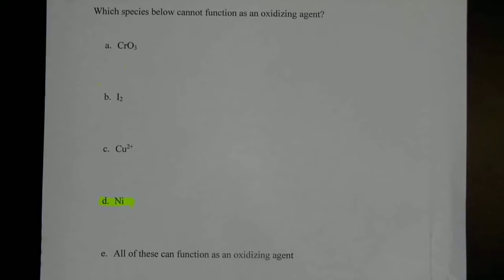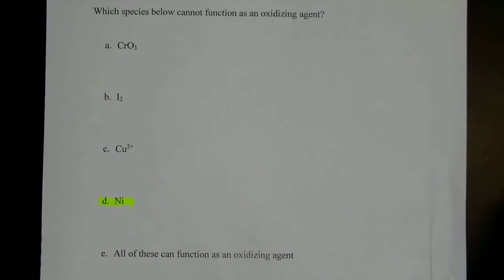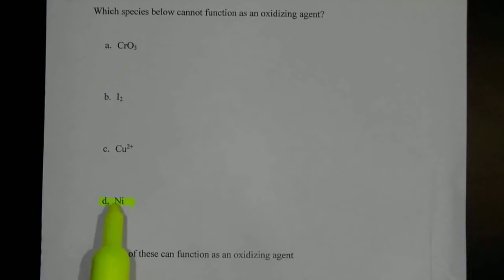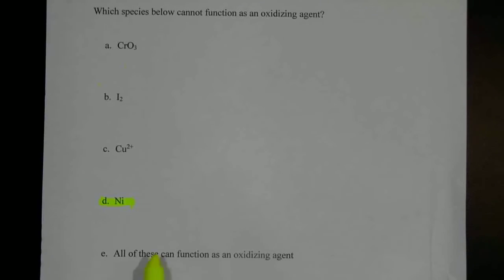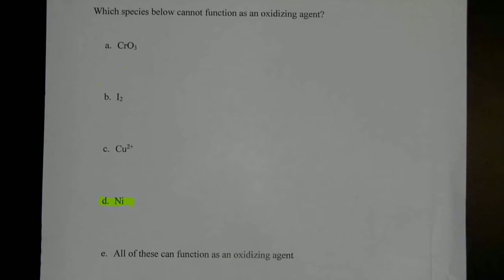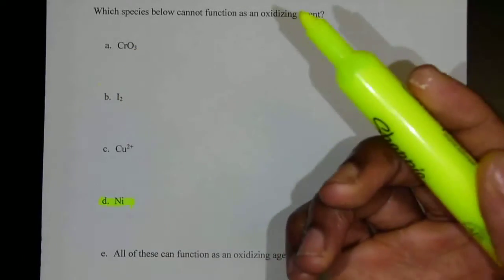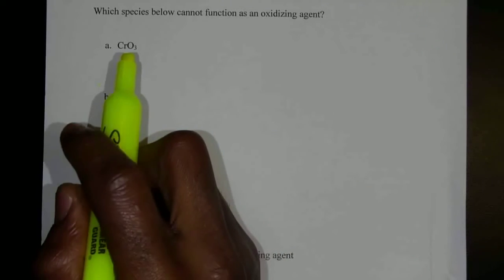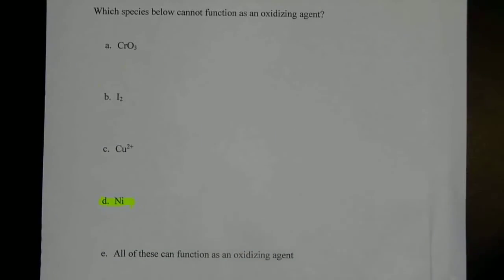Godswill Nwaosu Chem   1442